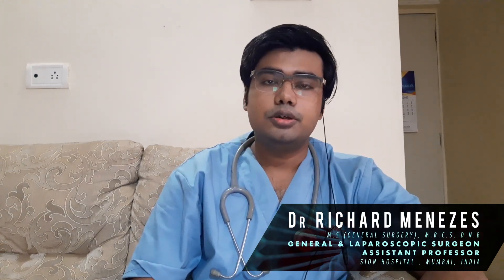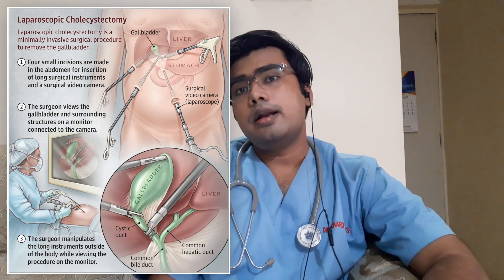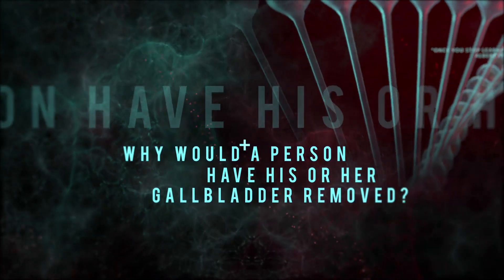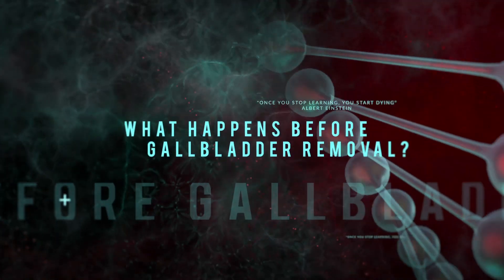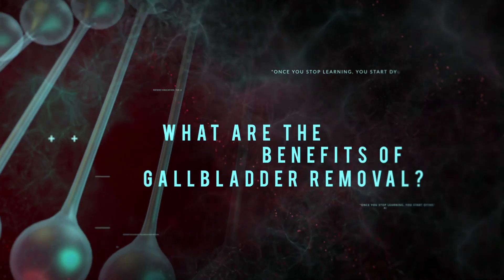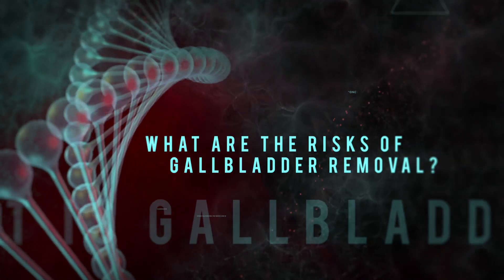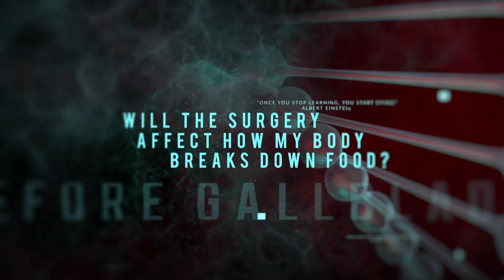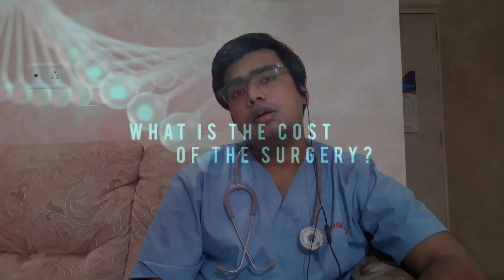Gallbladder removal/ Gallstone surgery/ Lap cholecystectomy/ Must know facts/ Patient basics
In this video, I talk about the surgical management of gallstone disease ie cholecystectomy.
It includes answers to some basic questions that you need to discuss with your surgeon.

I cover the following topics in this section
00:00-Intro
01:03-What is gallbladder removal?
01:55-Why would a person have his or her gallbladder removed?
02:14-What happens before gallbladder removal?
04:11-What are the benefits of gallbladder removal?
04:30-What are the risks of gallbladder removal?
05:24-What will my recovery be like?
06:39-Will the surgery affect how my body breaks down food?
06:57-What is the cost of the surgery?

About Dr. Richard's Insights:
Better care begins with better communication,  through this channel I hope to create videos that give the basics of common medical problems for patients, thereby creating a more well-informed patient care environment.